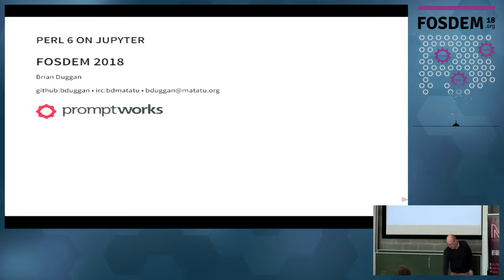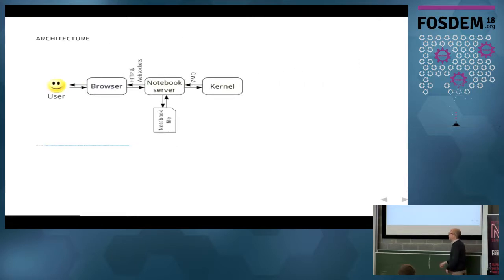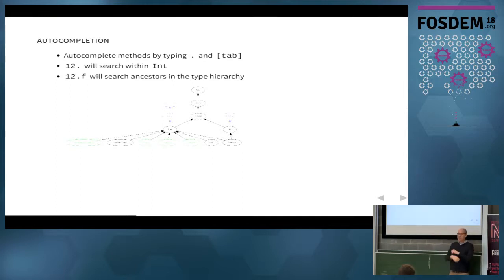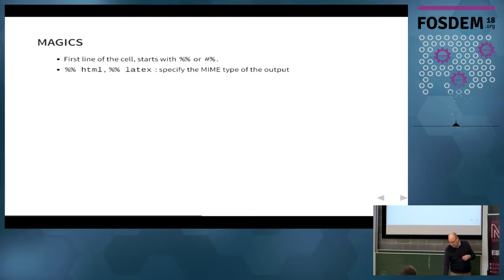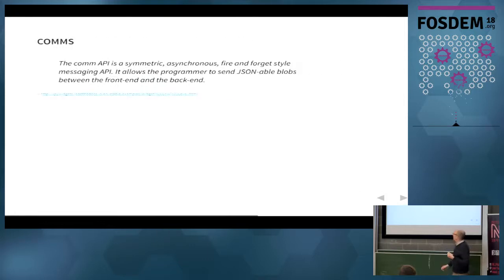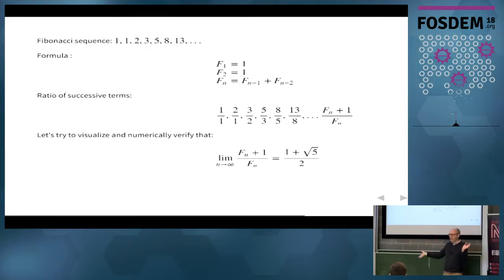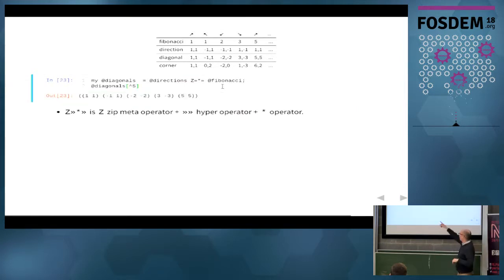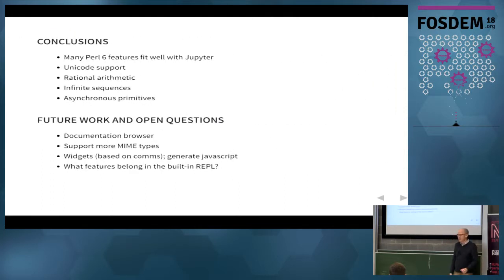Perl 6 on Jupyter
by Brian Duggan